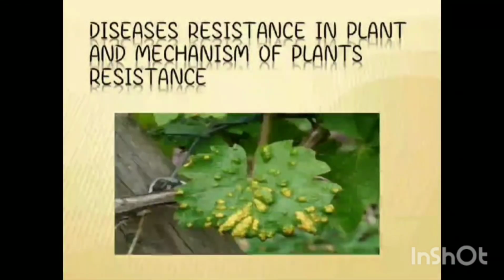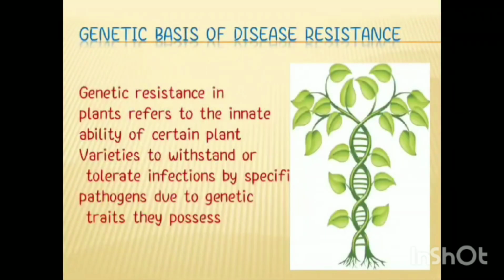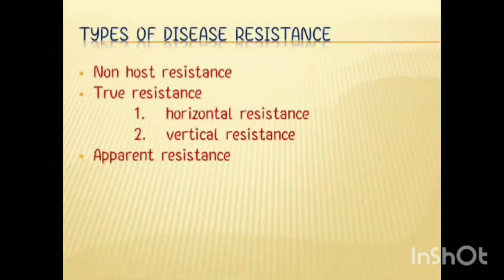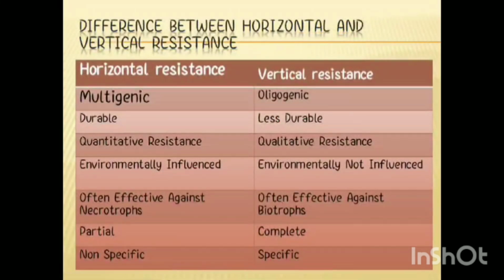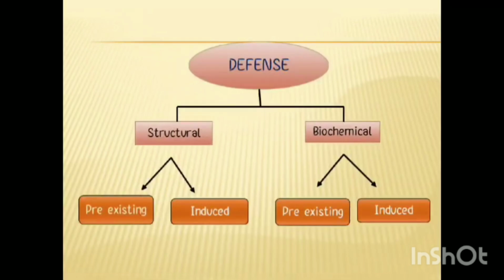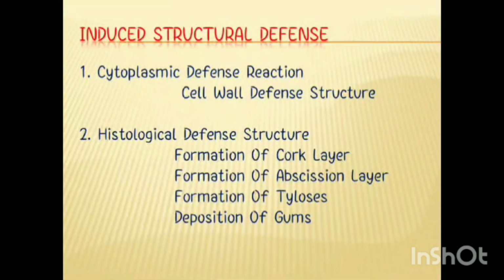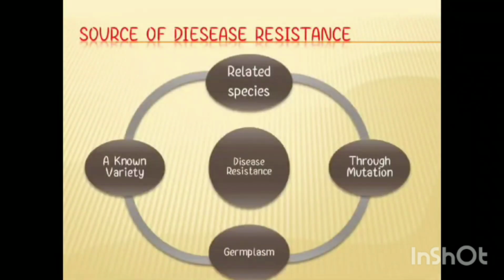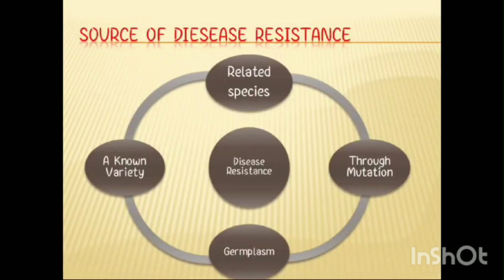17 October 2024